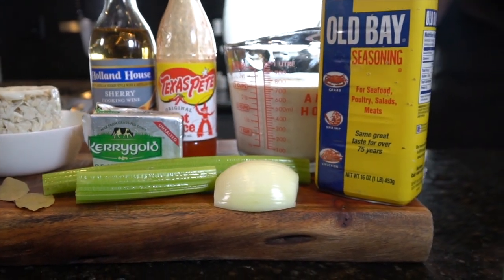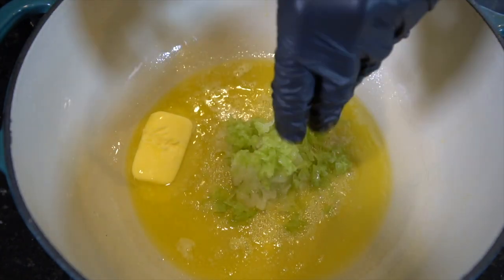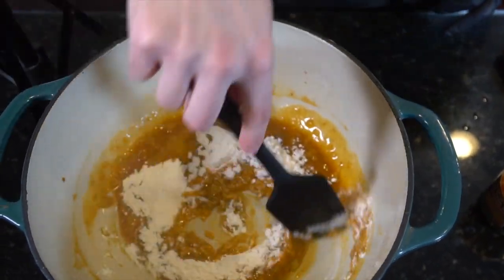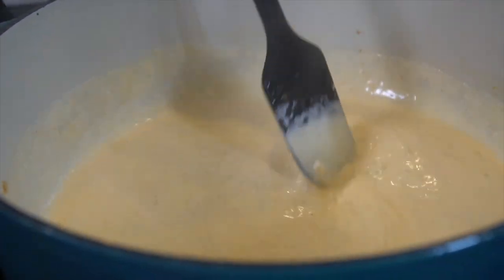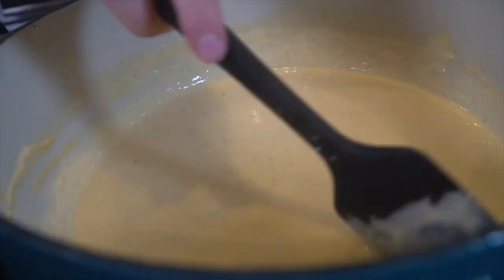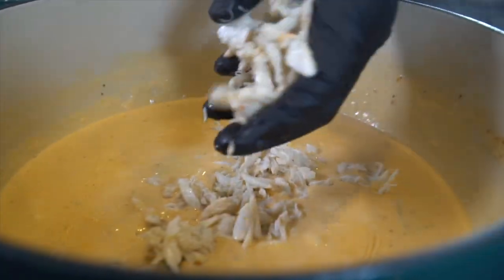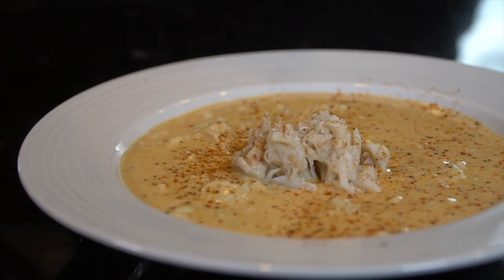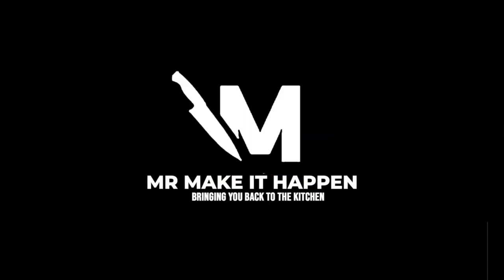How To Make She Crab Soup - This Soup Will Change Your Life!! mr make it happen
Checkout this delicious crab soup recipe! The perfect appetizer for your next dinner at home.

She-Crab Soup is a fairly regional dish from Tidewater Virginia, South Carolina, and some parts of Georgia. Living here in Chesapeake Virginia, this dish is very common in local restaurants and is personally one of my all-time favorite soups!

Ingredients:
1 lb Lump Crab Meat (preserving some to garnish)
4 tbs butter
4 tbs flour
1/2 grated onion
1-2 stalk grated celery
1-2 tsp minced garlic (optional)
2 bay leaves
2 cups half & half cream
1 cup heavy cream
1.5 cups chicken stock or seafood stock
1.5 tbs lobster base
1 tbs Worcestershire sauce
hot sauce to taste
1/2 cup sherry (plus more if desired)
old bay, salt & pepper, garlic powder, and onion powder to taste

Directions:
Melt butter in a large stockpot or dutch oven over medium heat.
Mix in the onion, celery, and garlic and season with salt and pepper. Sweat the veggies for about 1-2 minutes
Add in Lobster Base and stir to incorporate
Stir in flour to form a roux. Cook this mixture for about 3 minutes to cook out the raw flour taste.
Gradually whisk in the half & half and bring to a simmer
Next, whisk in your heavy cream and chicken stock and bring back to a simmer
Pour in your sherry (reserve more for later if desired based on taste)
Add Old Bay, Worcestershire, Hot Sauce and taste for seasoning. Adjust as needed
Cover and simmer for 30 minutes, stirring occasionally
Add in crab meat and simmer for another 15 minutes. Taster one more time for seasoning and then serve mr make it happen